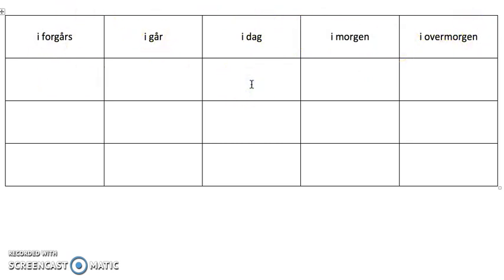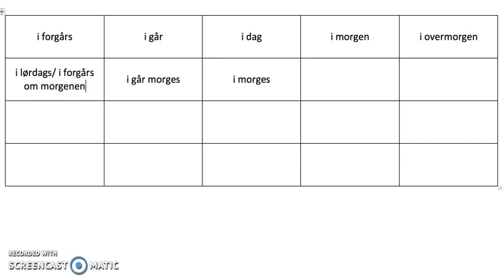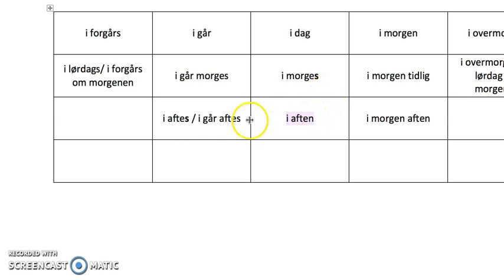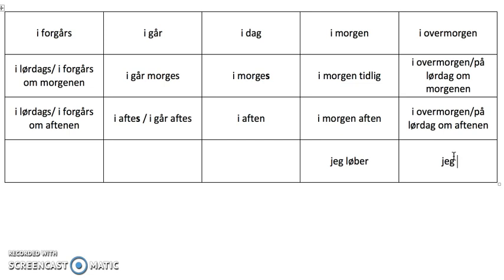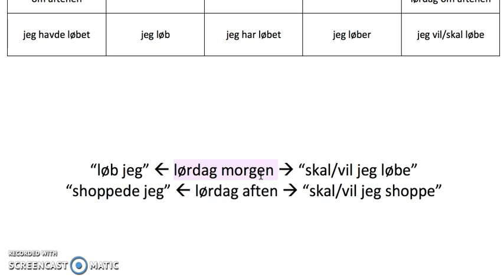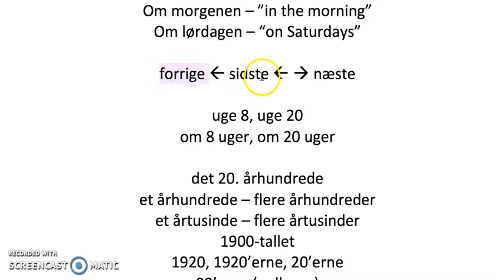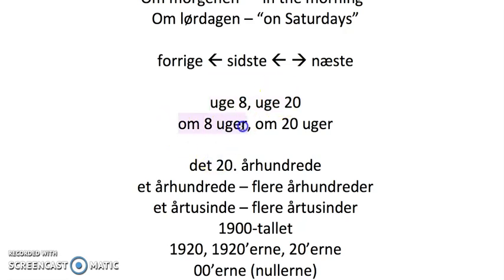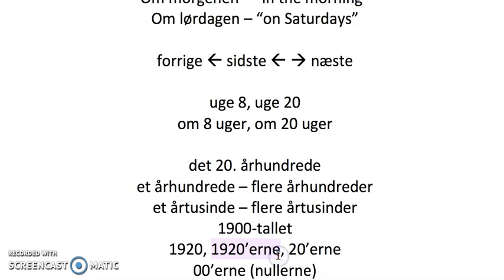Time expressions in Danish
Filmed using Screencast-O-Matic free software